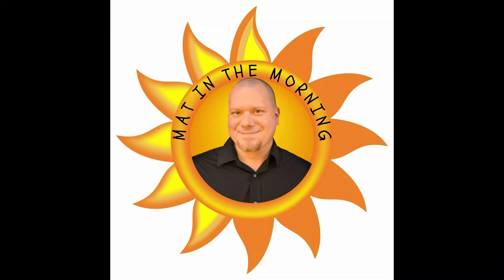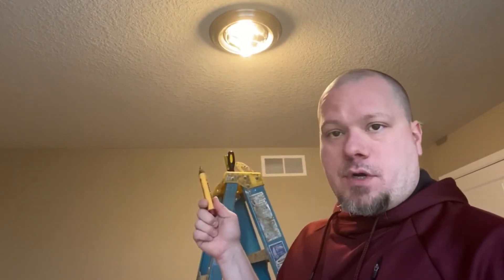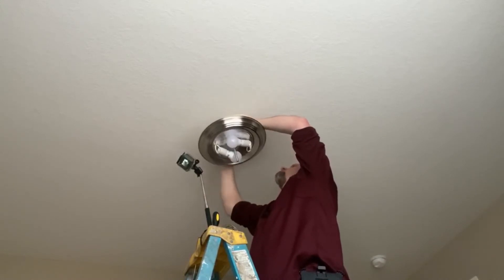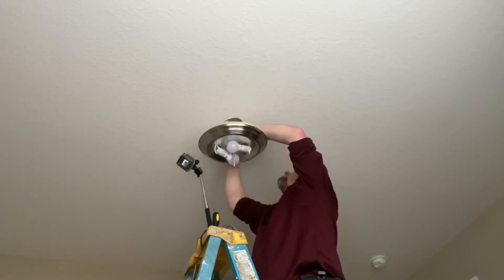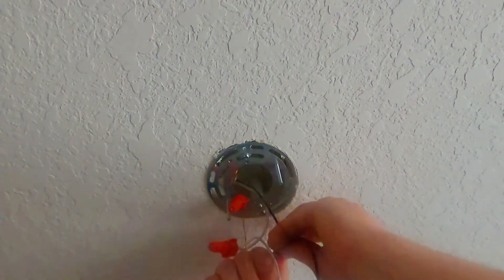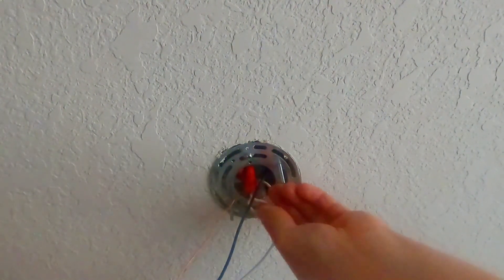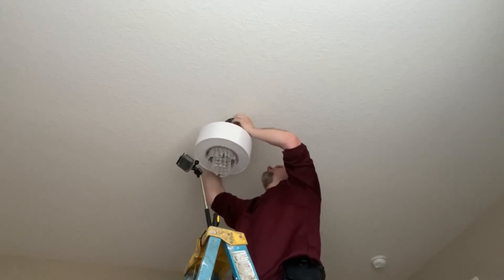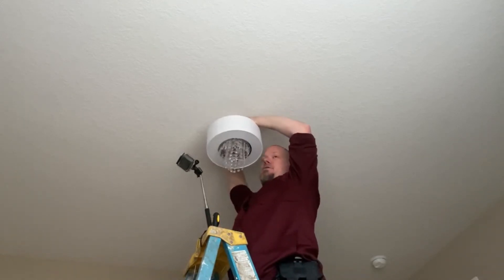DIY Light Fixture Swap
This is a video on swapping out a light fixture. This is my very first DIY Video. I will randomly drop these videos when a project is done